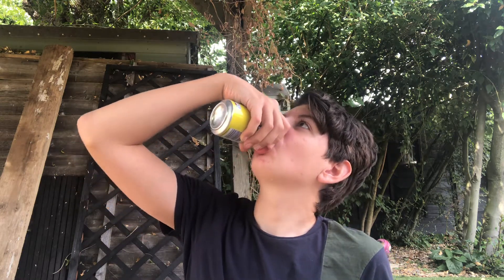250 Subscriber Special Chugging Lemon Fanta :)